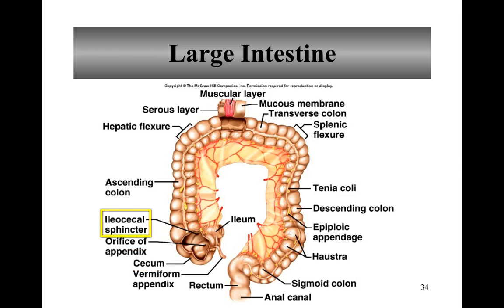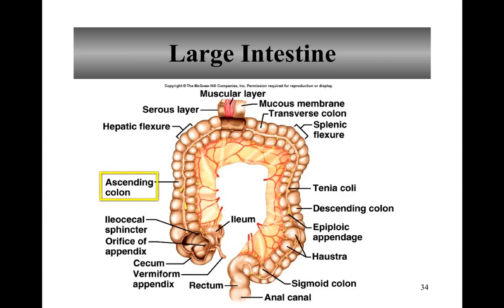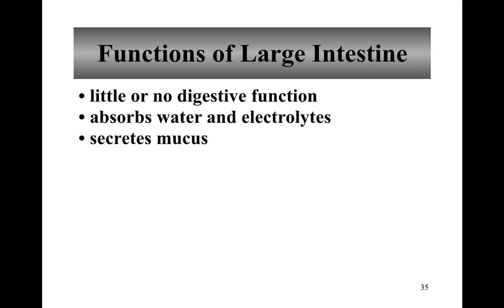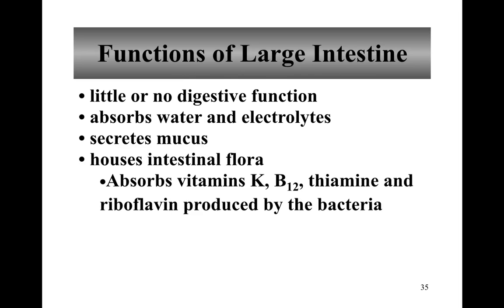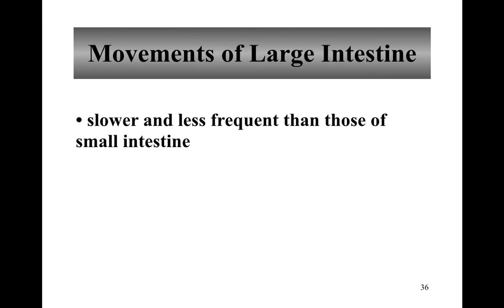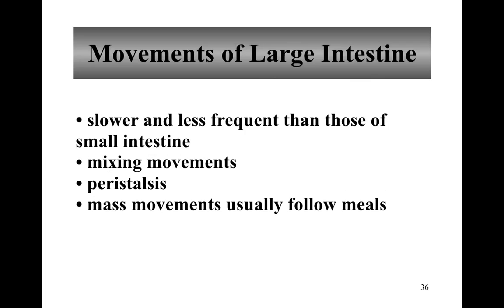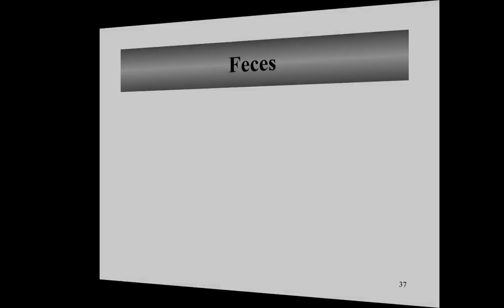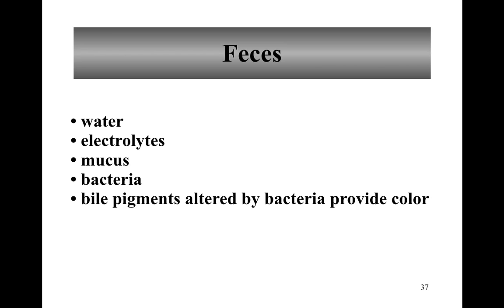Large Intestine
Structure and Function of the Large Intestine